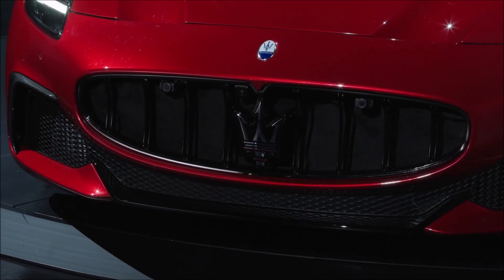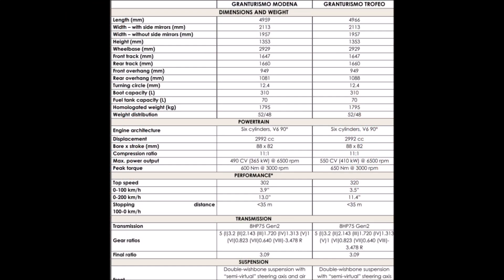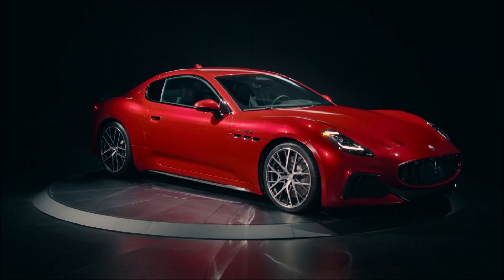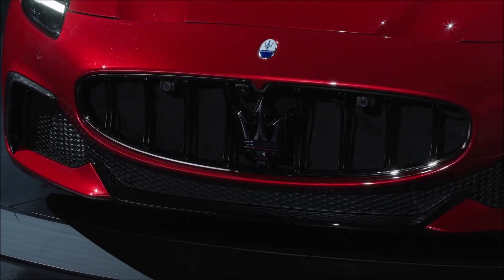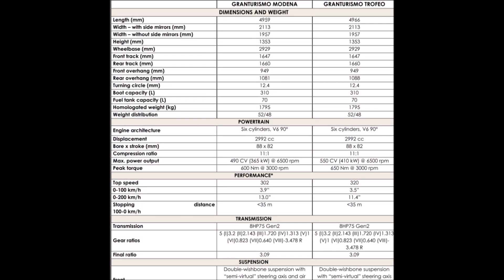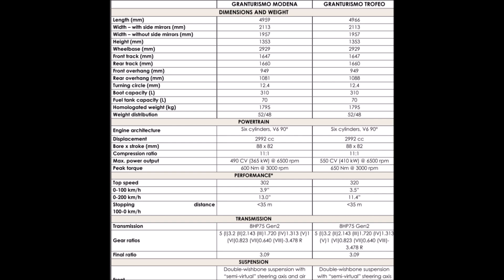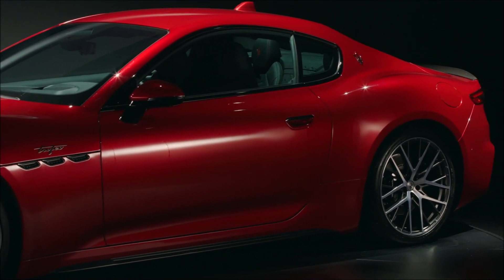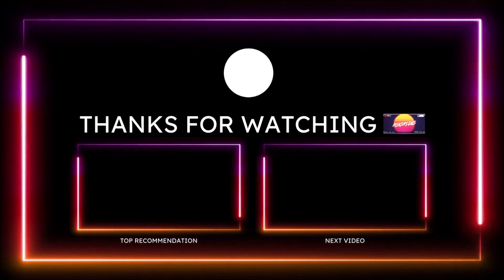2023 Maserati Granturismo V6 Nettuno Engine Analysis and Performance Breakdown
The next generation Maserati GT has a new V6 engine for the first time and here's how it works and everything you need to know for both Modena and Trofeo trims!